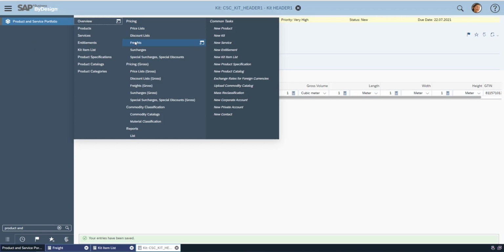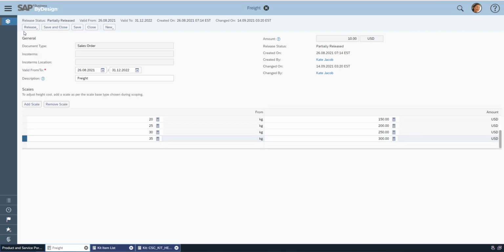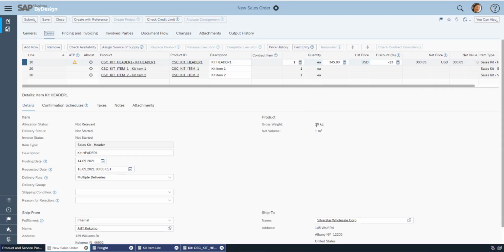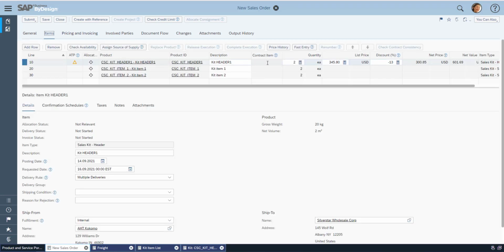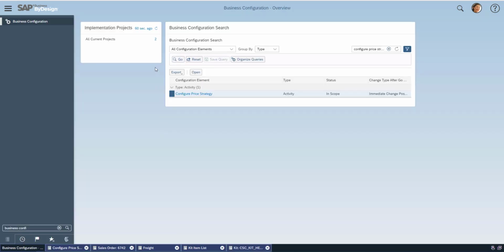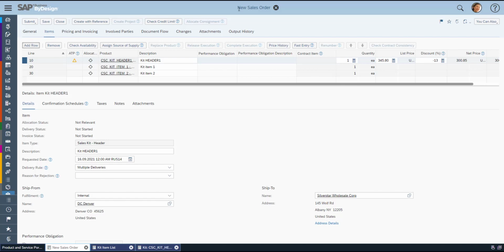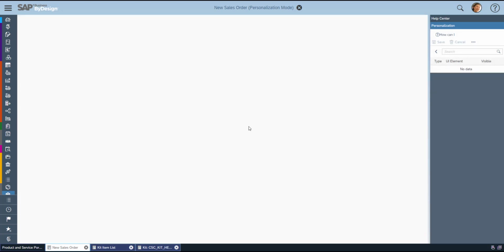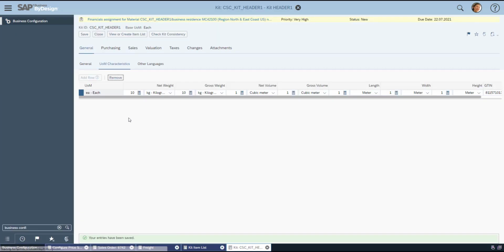Kit header Gross weight based freight calculation in Sales Order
Sales Kit Header Product with Additional UoM Characteristics and Weight based Freight support in CRM documents of SAP Business ByDesign Cloud ERP